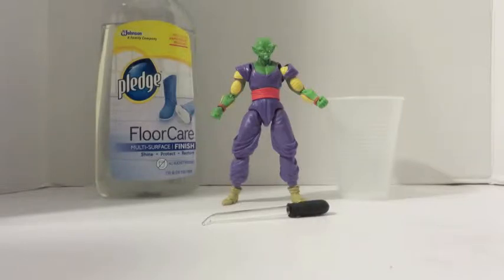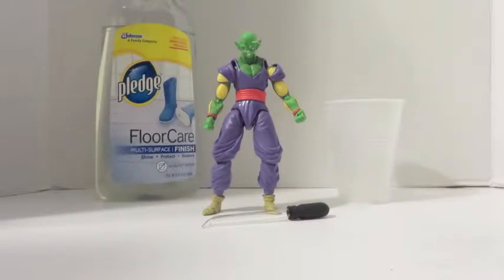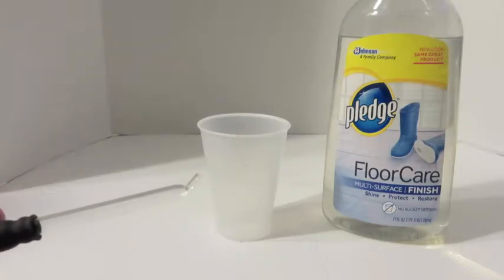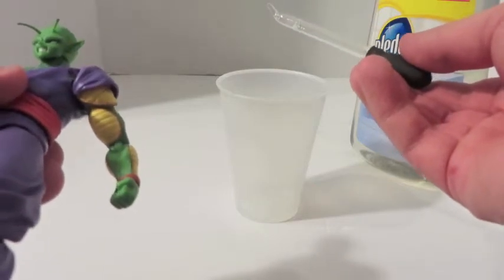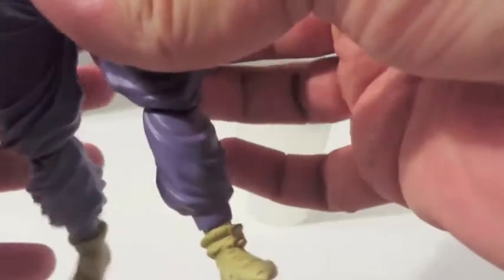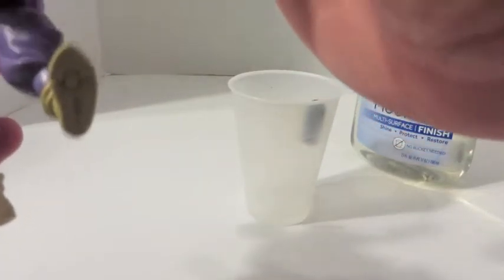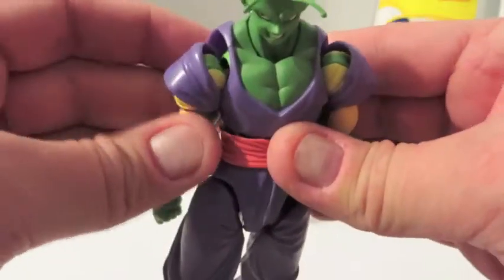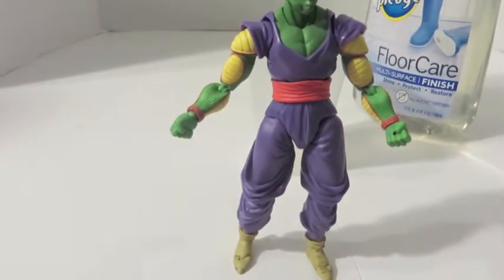A GeekApproved Guide of Awesomeness!